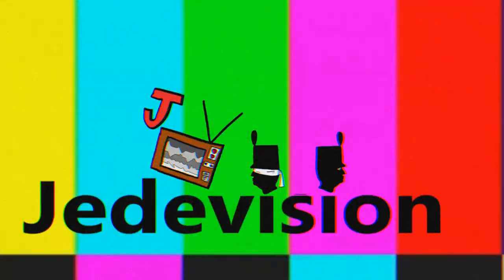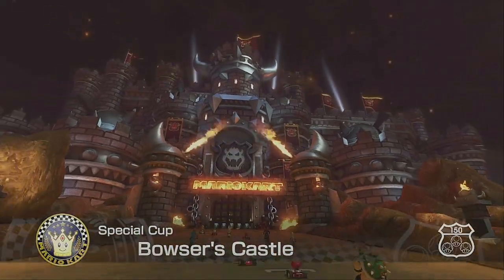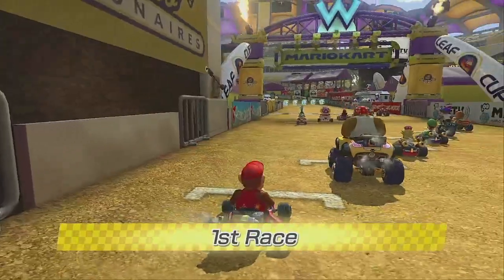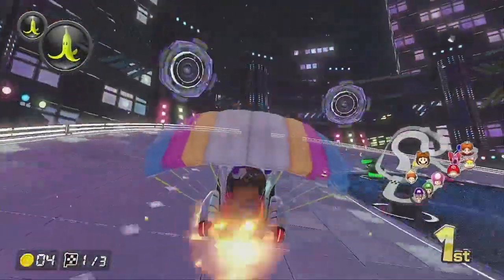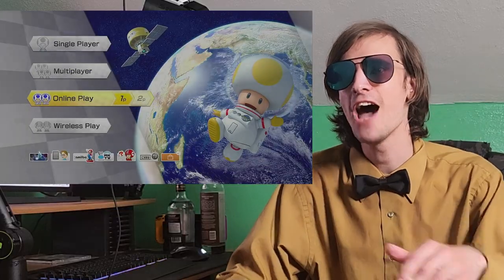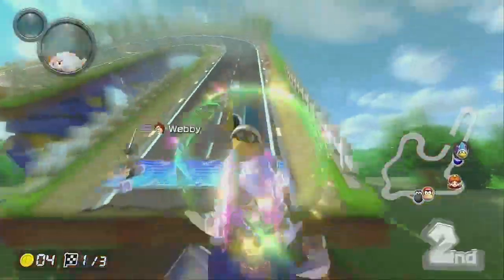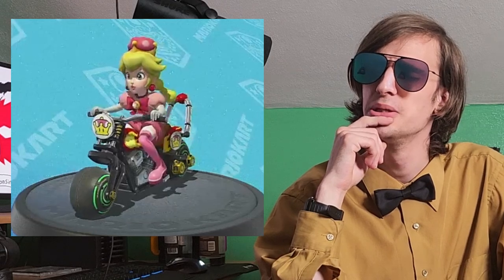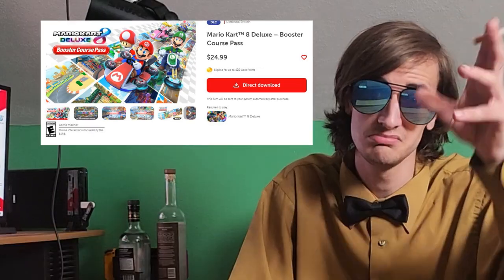As Good As Ever - Mario Kart 8 Deluxe and Booster Pack - REVIEW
Mario Kart 8 BING BING WAHOO!!!